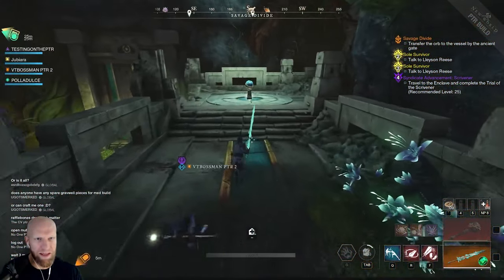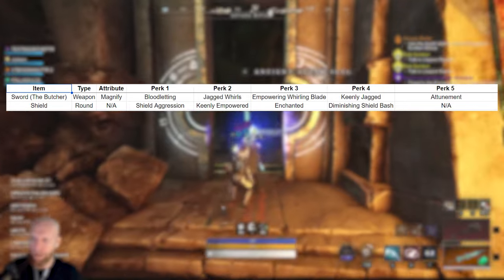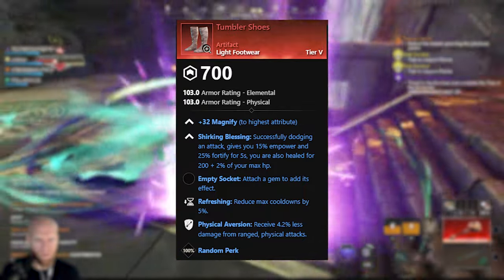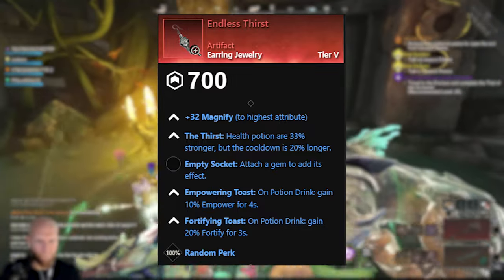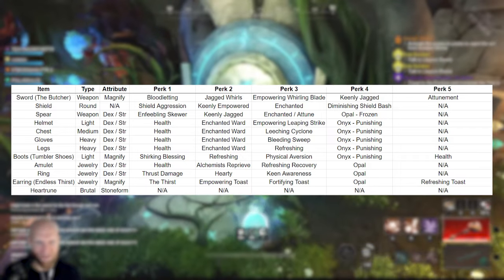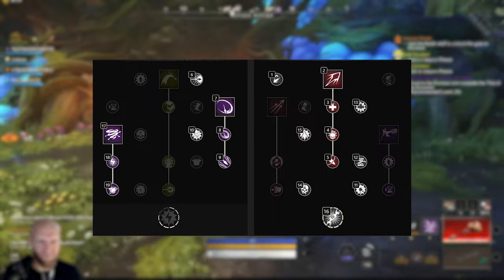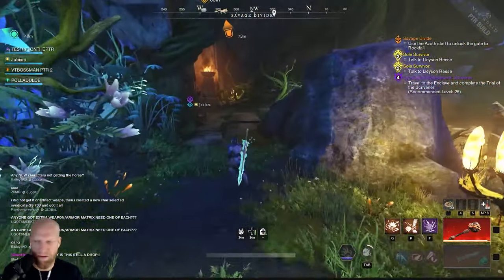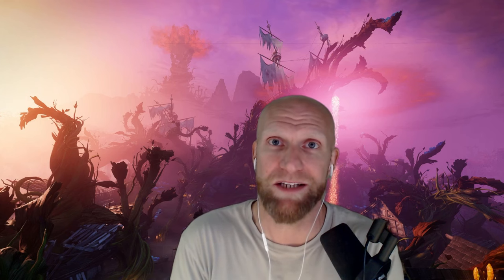The BUTCHER Build! | New World PvP & PvE Build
Make your enemies bleed with the Butcher Build! This is the New World expansion build that I'm shooting for soon after launch.

This build can be used for both New World PvP and New World PvE. This bleed build will apply tons of pressure to your opponents and is centered around the Butcher Artifact sword. Also learn where to farm the butcher in New World as well some other artifacts that are being utilized in the build.